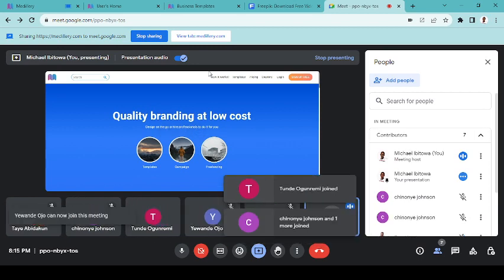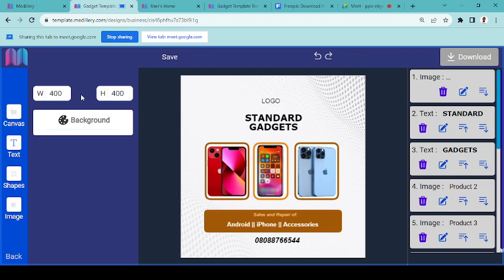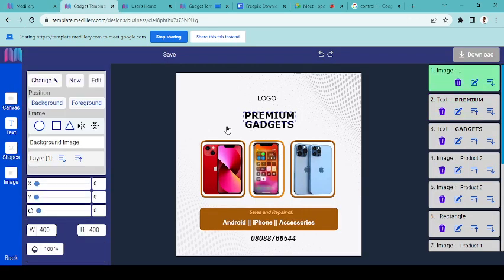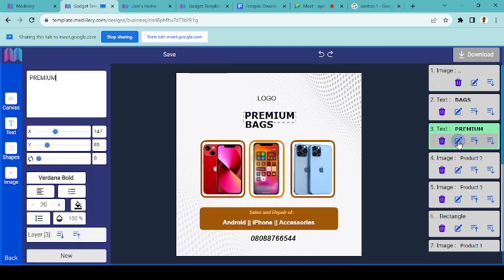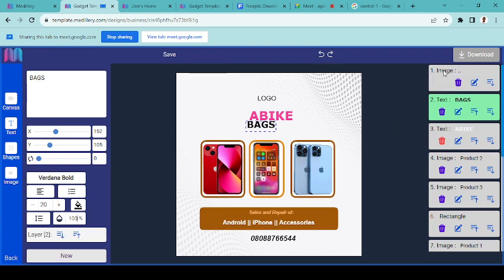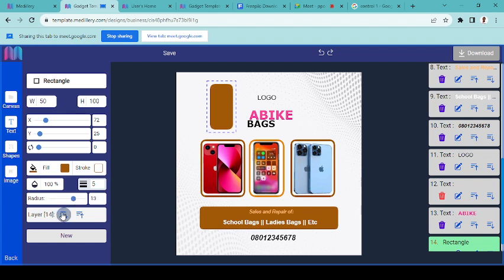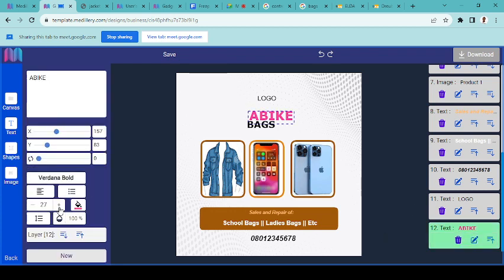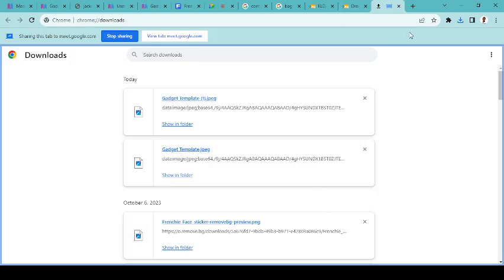Creating a Flyer using Medillery templates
This video explains how to create your designs using templates on medillery.com.